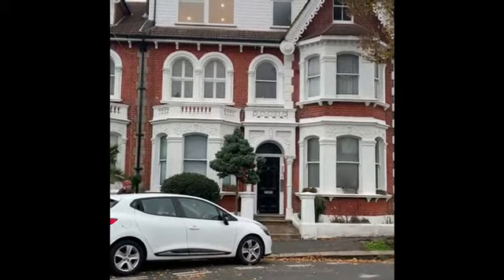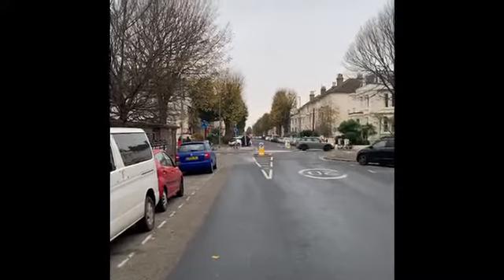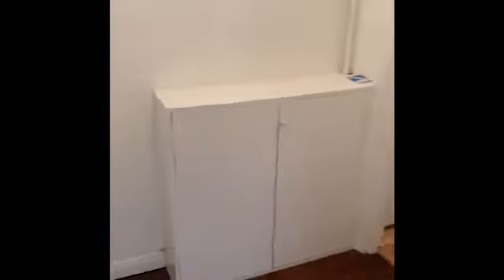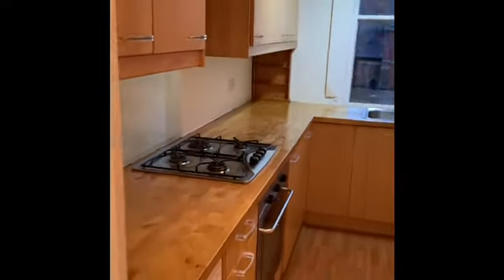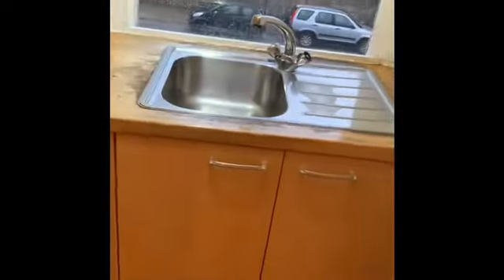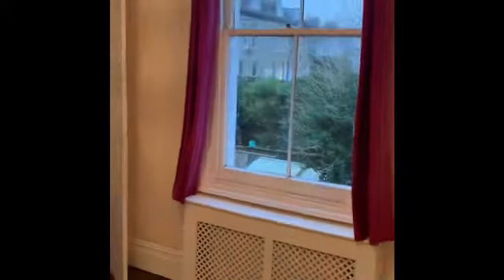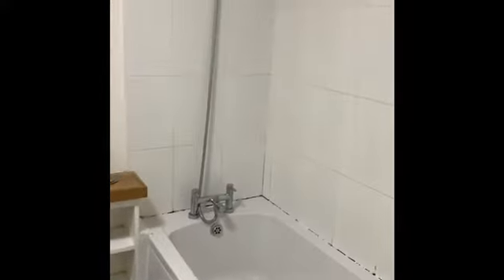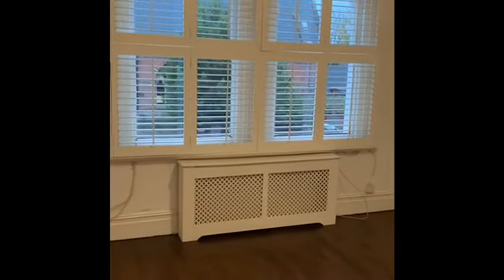Eaton Villas, Hove